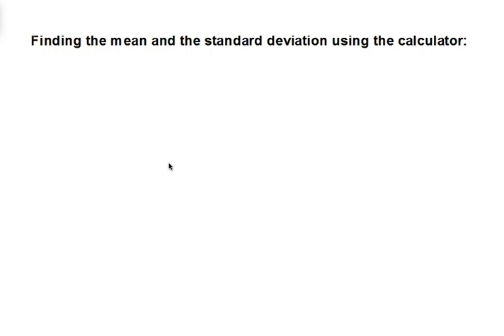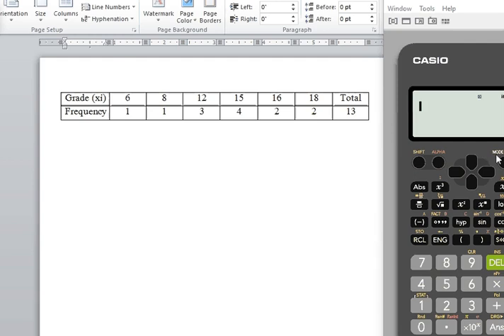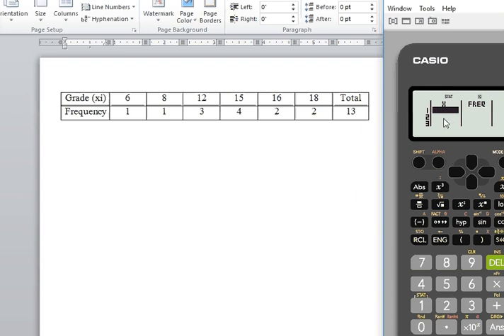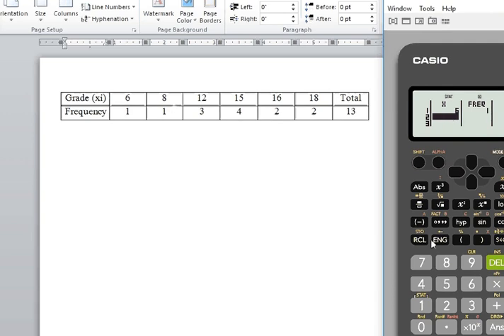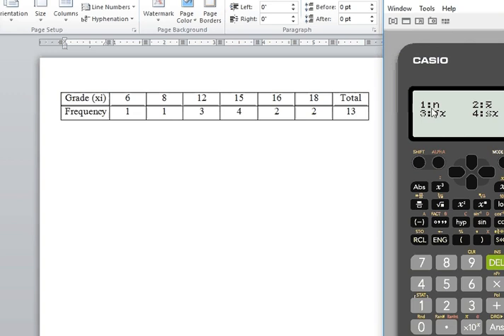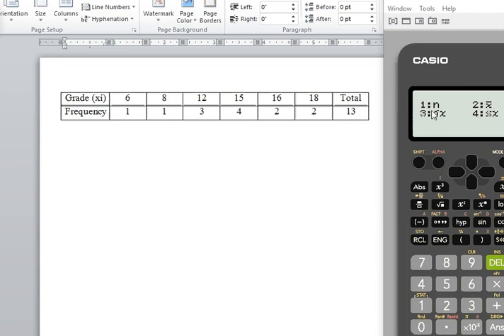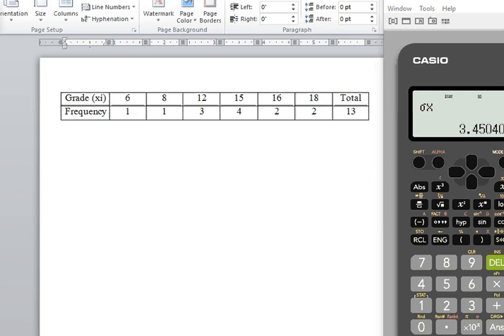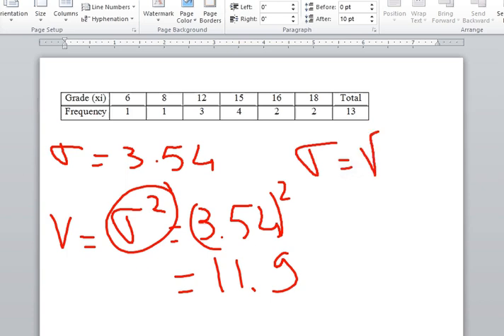Finding mean/variance using calculator